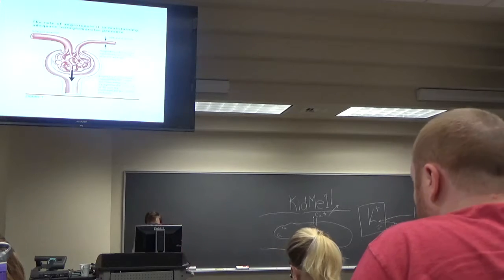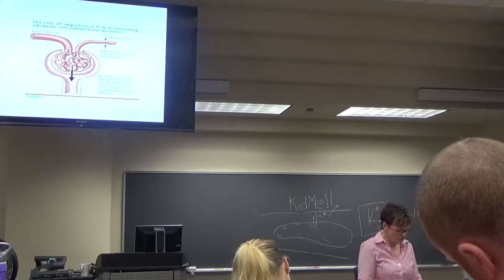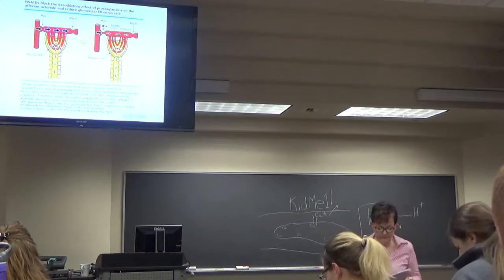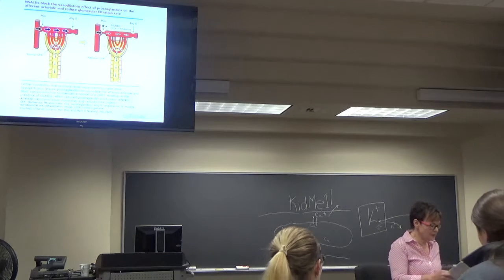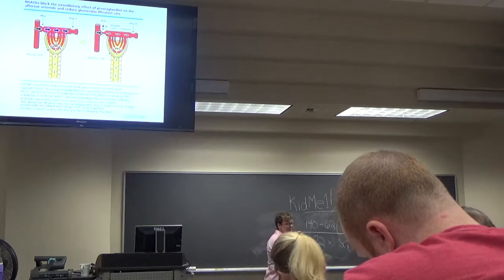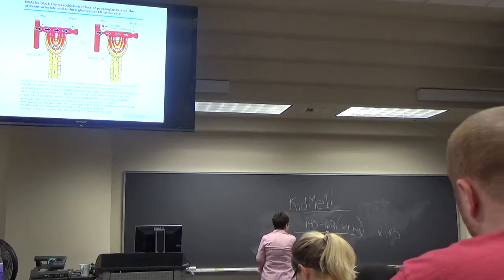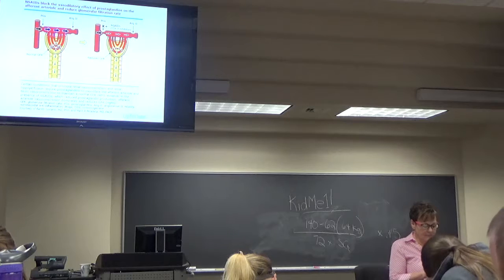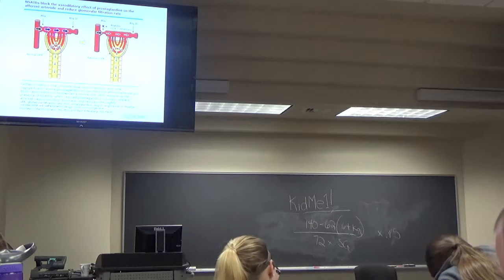AKI/CKD Pharm Pt 2